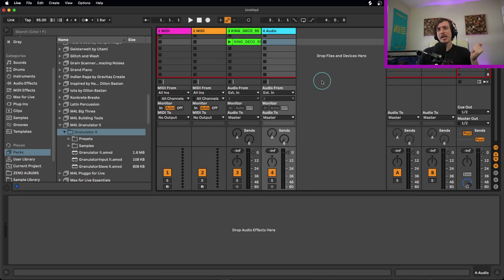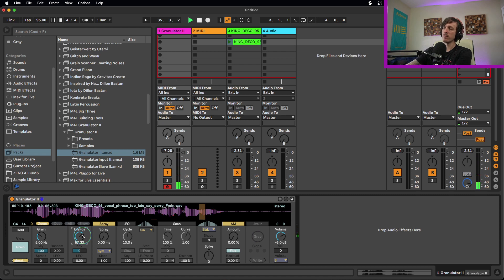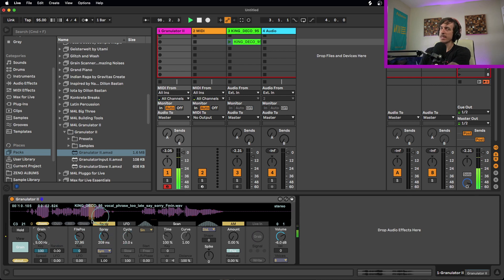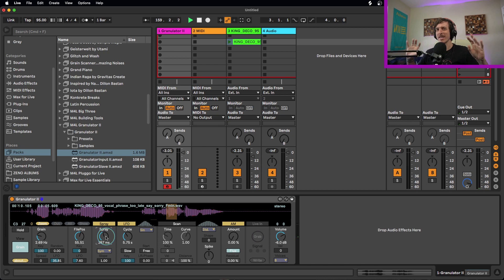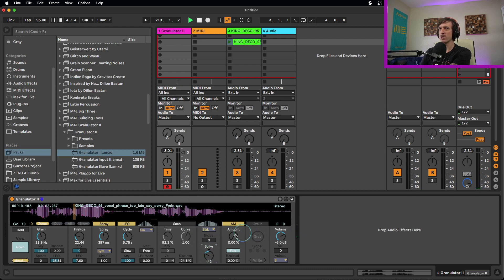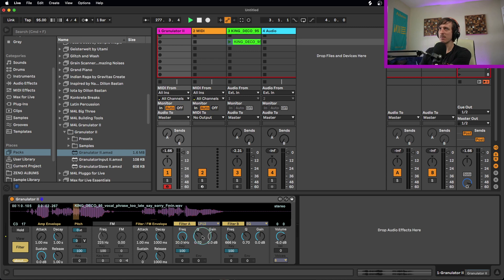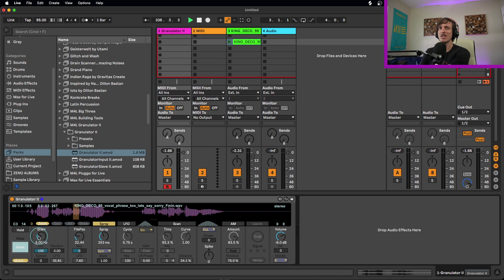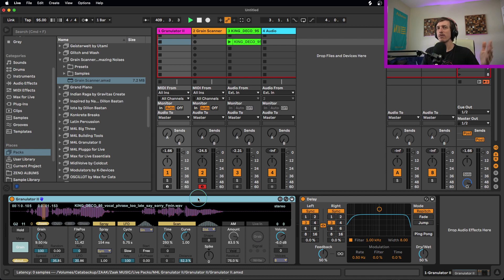Create Trippy Vocals With Granular Synthesis | Abeton Live Tutorial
In this Ableton Live tutorial, we will be taking a look at how to use the granulator maxforlive device to create some abstract trippy vocals.

I’ll be releasing quick tips, tricks and tutorials Thursdays for the foreseeable future.  In addition to those videos, I also stream on Mondays and Wednesdays.  If you are interested in checking out more about what we do this is where you can find it: